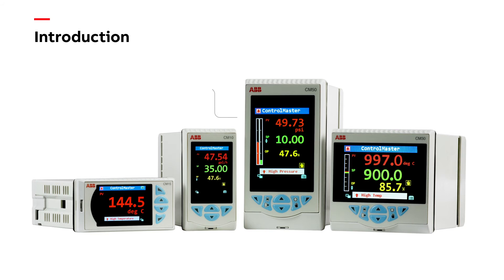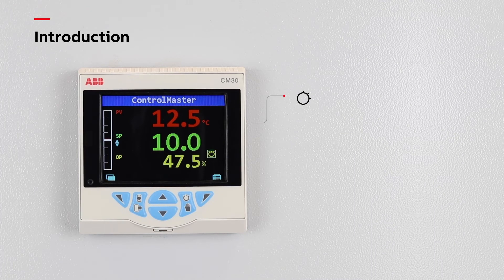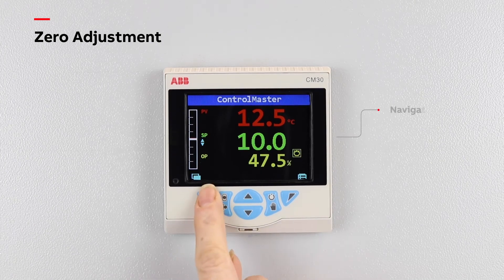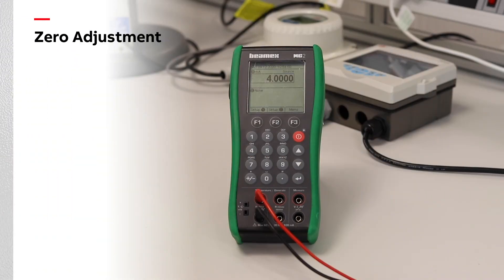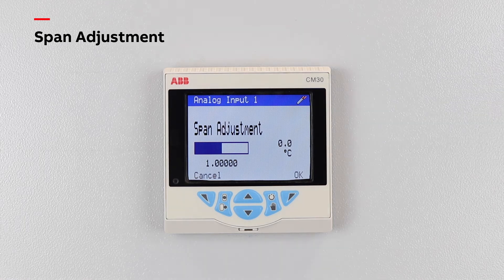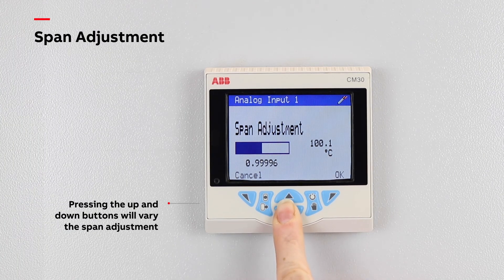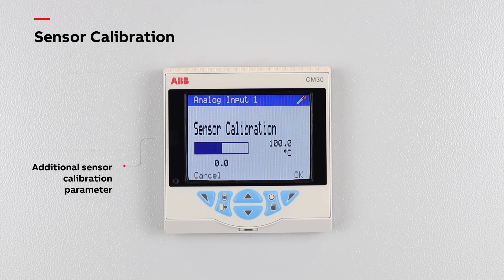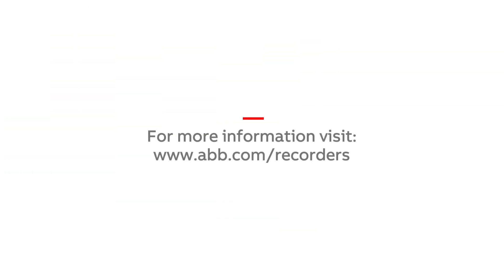How to perform an input calibration on ControlMaster series of controllers and indicators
Step by step instructions on how to perform calibration on our ControlMaster series of controllers and indicators. With its crystal clear color display and easy to navigate menu structure performing a calibration couldn’t be any more simpler.

To learn more about our ControlMaster series of controllers and indicators please